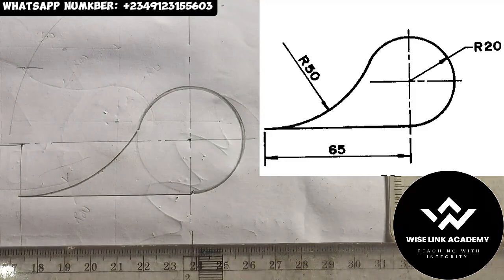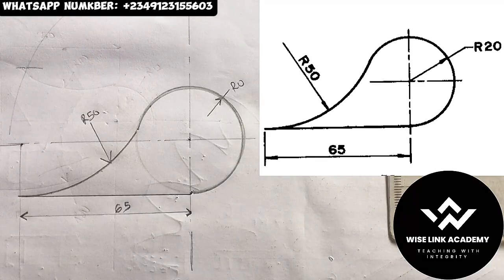PRINCIPLE OF TANGENCY (2) TECHNICAL DRAWING wiselinkacademy tangency Well Explain